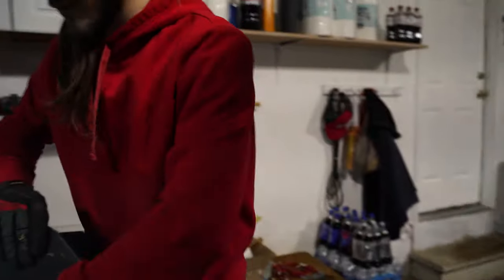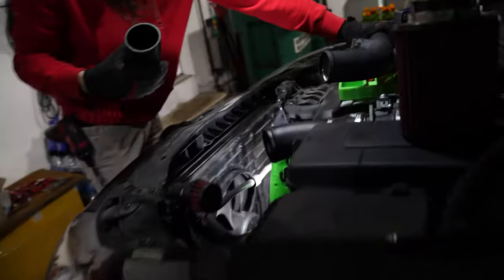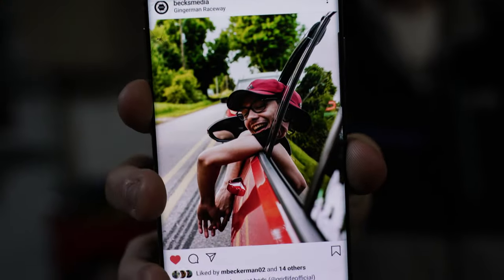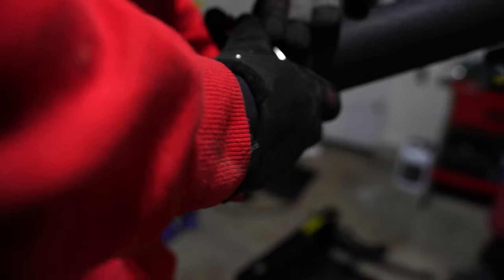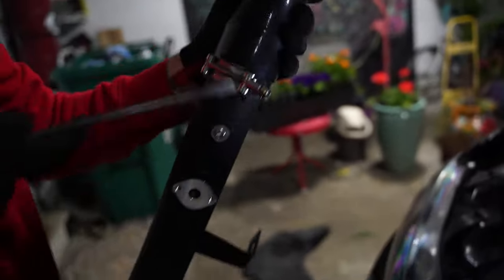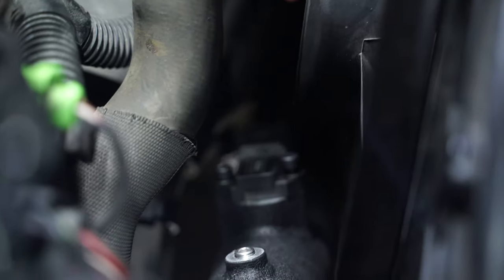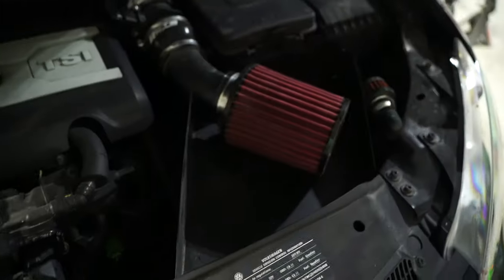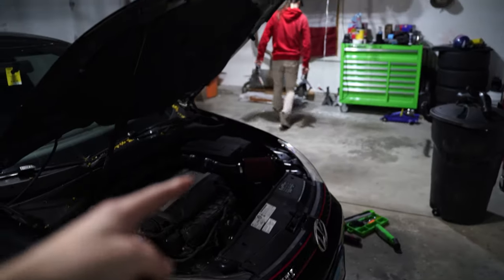Mk6 GTI ARM Motorsports Throttle Body Pipe Install!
Today, we installed the ARM Motorsports Throttle Body Pipe on the Mk6 GTI! This pipe features a larger diameter which allows for more air flow from the intercooler to the intake manifold. Overall, the install was fairly simple, however we ran into a few issues with the mounting arm and the length of the silicon tubes. If you have any questions or comments, leave them below and we'll do our best to answer them!

Songs:
If I Could - Joakim Karud